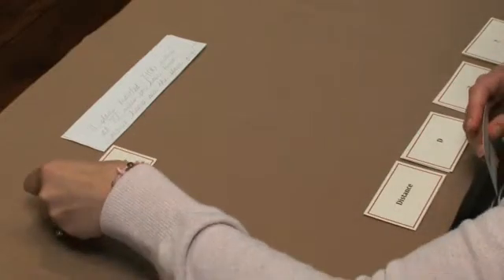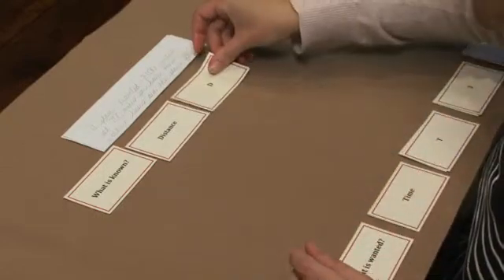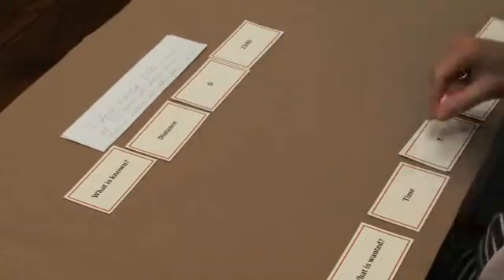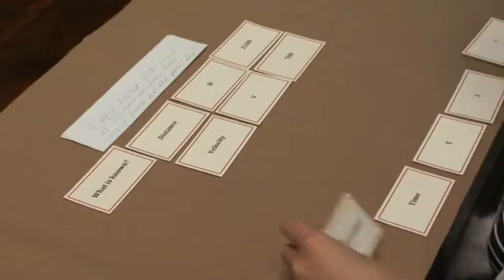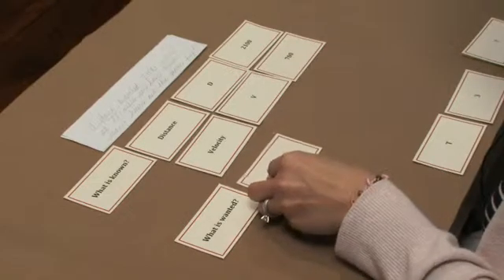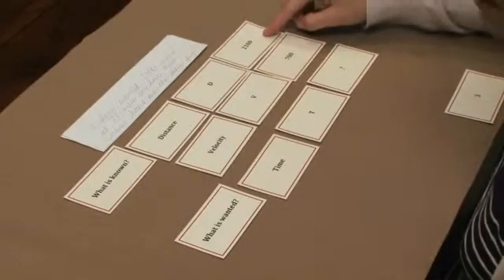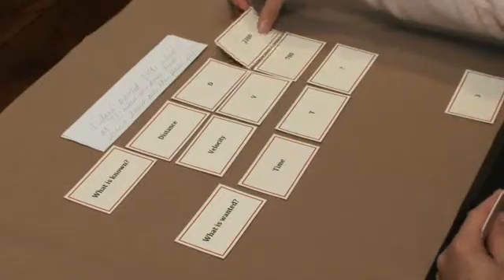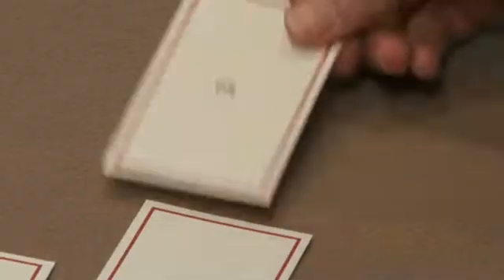Solving for Time (Montessori Elementary Math)